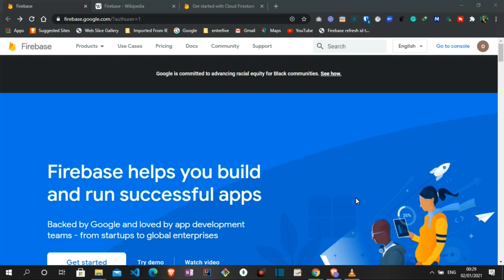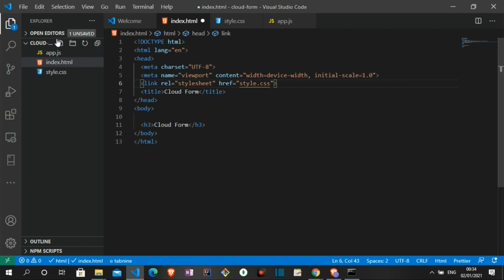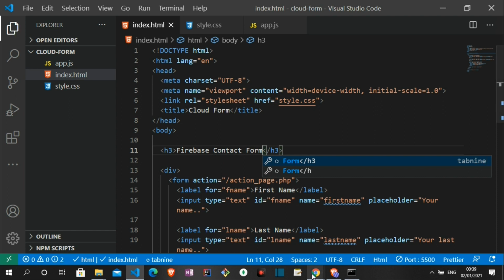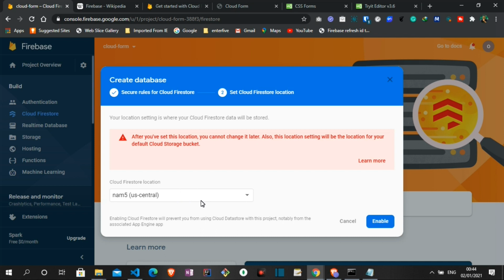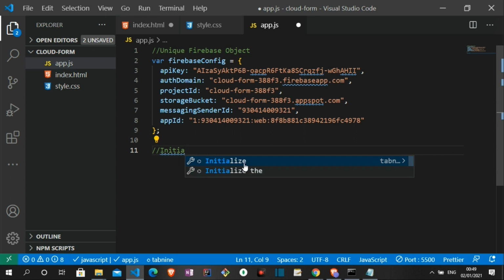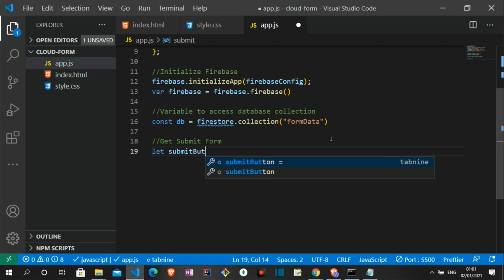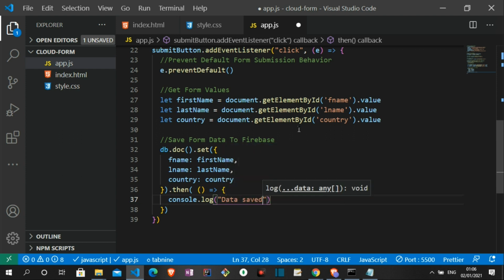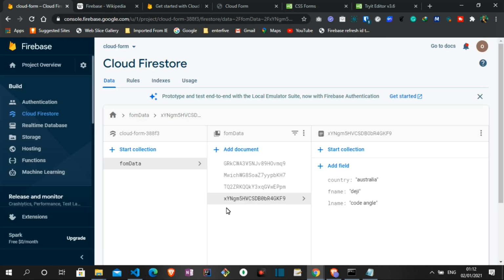Connect Contact Form to Firebase Using HTML & JavaScript (2021)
In this video, I show you how to send data from a contact form using the Firebase Cloud Fire Store. This is a beginner-friendly video and you can easily follow along.

WARNING:
Do not share your API key with anyone or push it directly to Github. Store your secrets in a separate file like .env file. I would suggest you use .gitignore to make sure the file that contains your API key is not included in your commits.